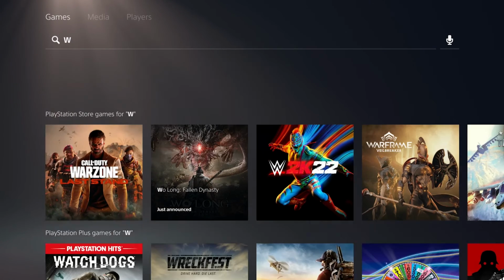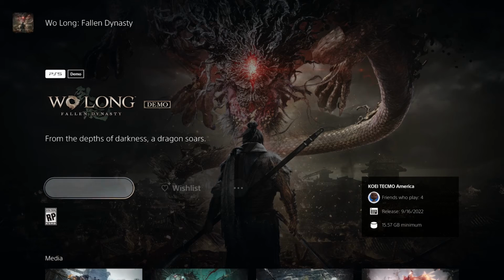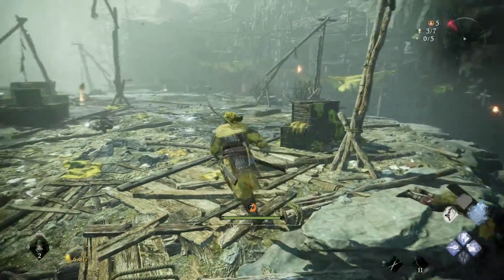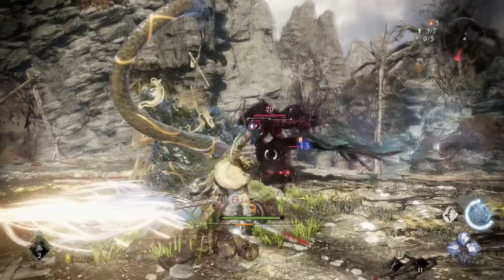FIRST THOUGHTS: Wo Long Fallen Dynasty Demo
Gaines gives you his thoughts on this demo and if he feels it is worth trying and possibly even buying when it finally does come out.